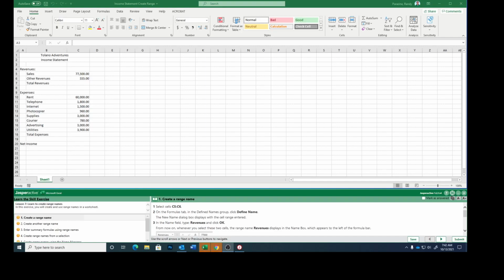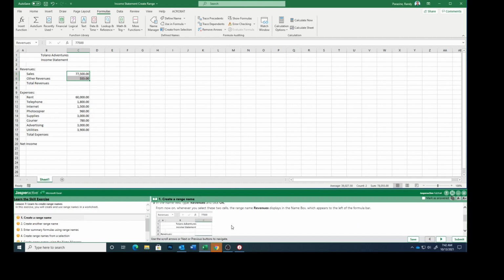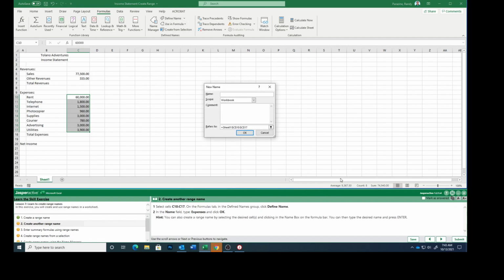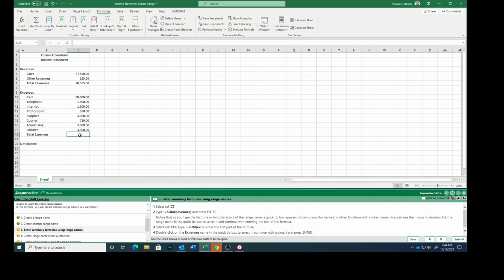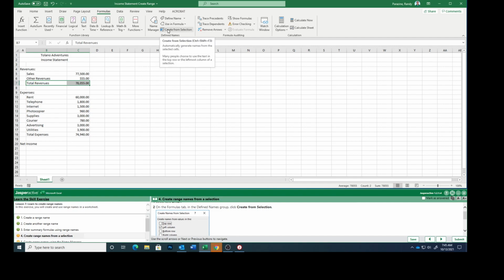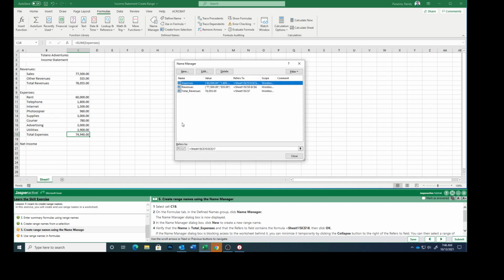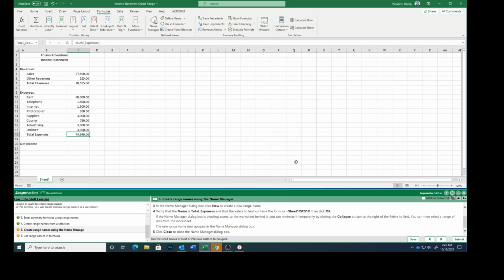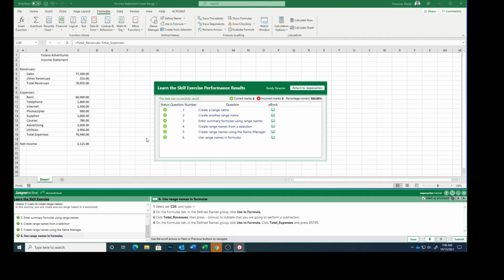Excel Lesson 7a Creating Named Ranges